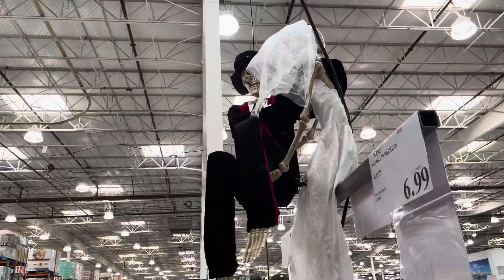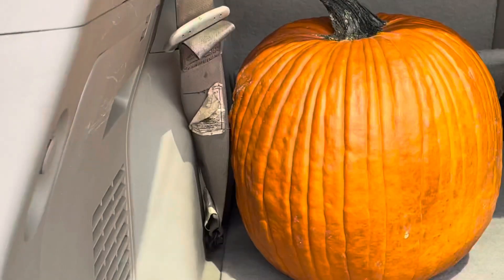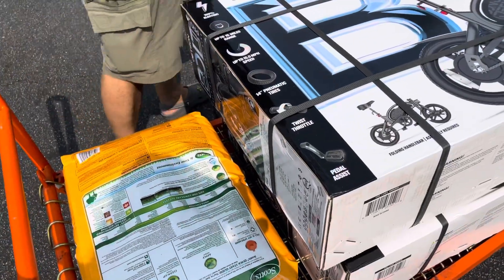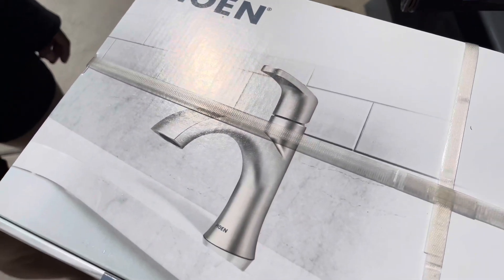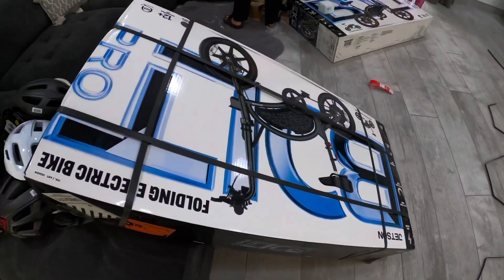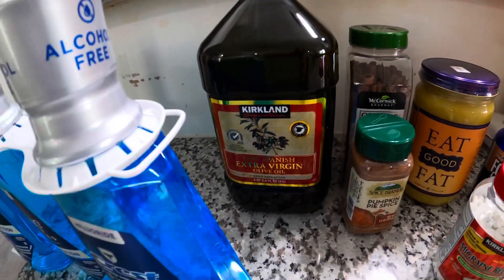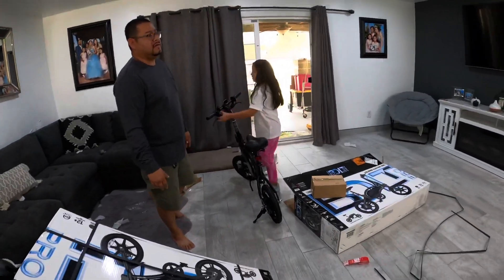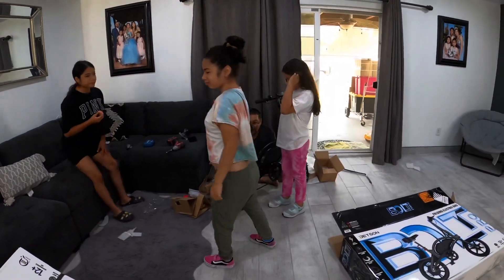Autism family Costco three day haul! | We Surprised the girls! **viral TikTok**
Welcome or Welcome back to our family channel. We areThe Garcia’s Royalty family also know as Autism Royalty Family! We are a Hispanic family trying to spread Autism Awareness around the world. This channel consists of a little bit of everything. All my girls social media’s are linked down below.

Watch our two latest Vlogs about our horrible COVID experience and Test results here ⬇️

Help us spread Autism Awareness around the world! Blessings!

Use code: MRS.IG for $ off